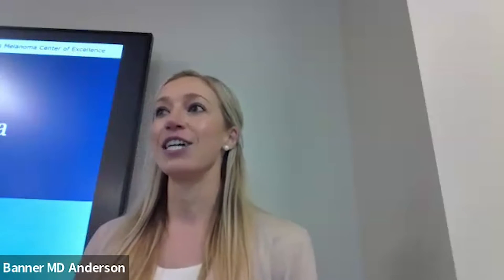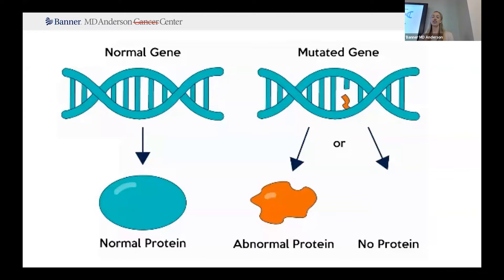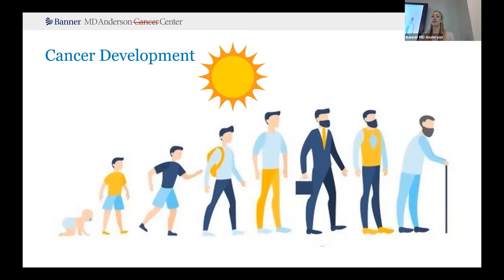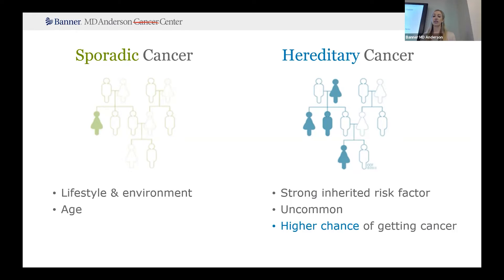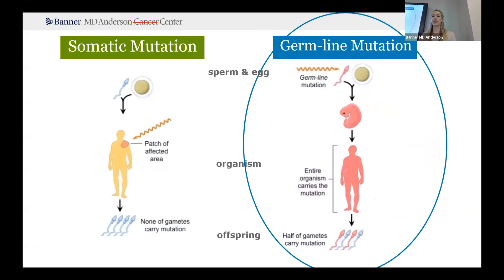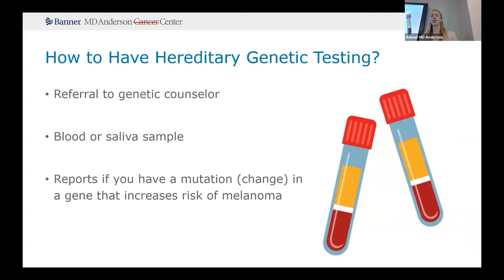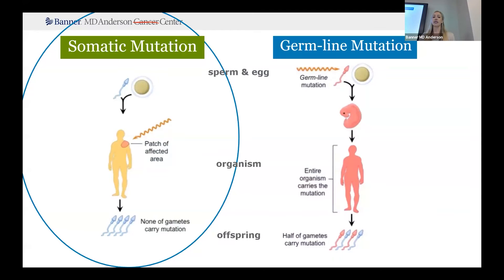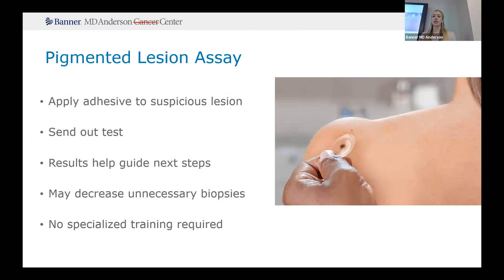Genetics and Melanoma: A Closer Look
Genetics and Melanoma
Jordan Abbott, MD
Onco-Dermatologist
Banner MD Anderson Cancer Center

Melanoma, a type of skin cancer, is a complex disease influenced by both genetic and environmental factors. Understanding the role of genetics in melanoma development has become increasingly important in recent years. Genetic studies have revealed several key genes that are associated with an increased risk of developing melanoma.

One such gene is BRAF, which encodes a protein involved in cell growth and division. Mutations in this gene can lead to uncontrolled cell growth and the formation of tumors. Another important gene is CDKN2A, which regulates the cell cycle and acts as a tumor suppressor. Mutations in CDKN2A can impair its function, increasing the risk of melanoma.

In addition to these specific genes, researchers have also identified several genetic variants that contribute to melanoma susceptibility. These variants may interact with environmental factors such as sun exposure or immune response to increase the risk of developing melanoma.

Understanding the genetic basis of melanoma has important implications for prevention and treatment strategies. Individuals with a family history of melanoma or certain genetic mutations may benefit from regular skin checks or targeted therapies. Furthermore, identifying high-risk individuals through genetic testing can help guide public health interventions aimed at reducing overall melanoma rates.

Researchers are gaining valuable insights into its underlying mechanisms by studying specific genes and genetic variants associated with this disease. This knowledge will undoubtedly contribute to improved prevention strategies and personalized treatments for individuals at high risk for developing melanoma.